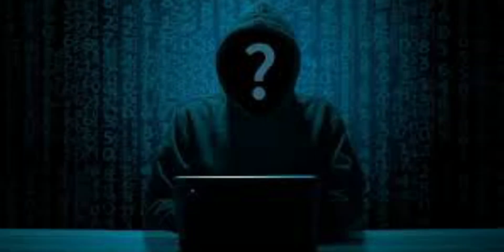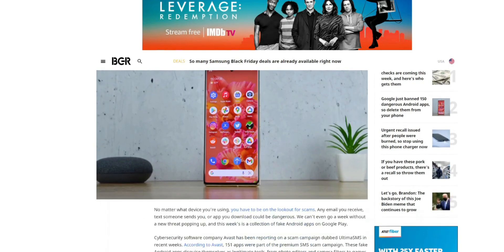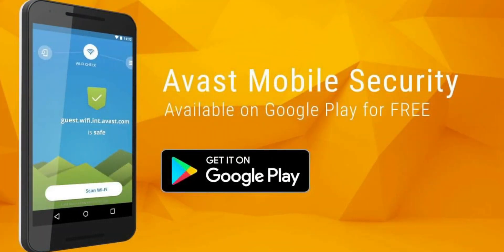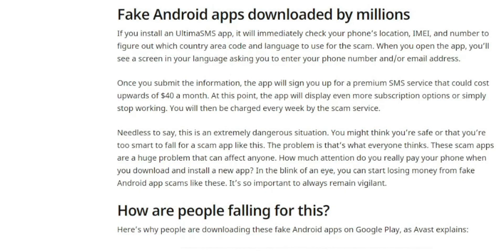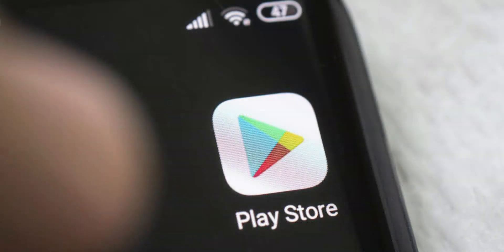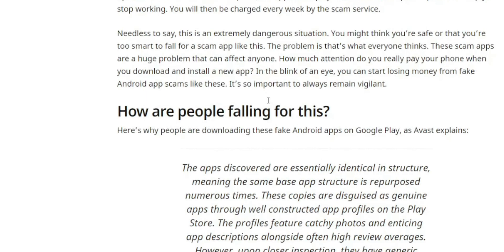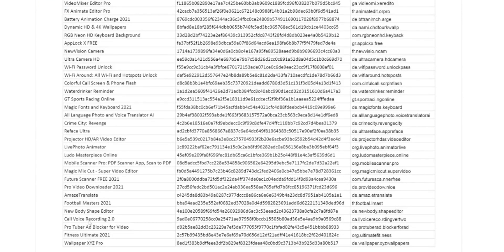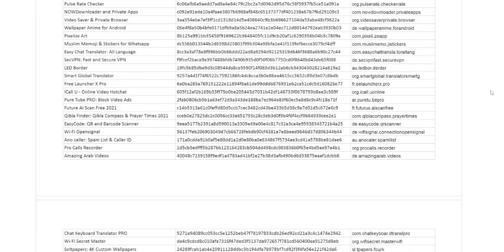Delete These Apps From Your Android Device Now! Google Bans Over 150 Apps From the Google Playstore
Google Bans Over 150 Apps From the Google Playstore. Were any of these apps on you device?

Purchase Nvidia Shield TV
Amazon Firestick 4k Max
OTG Adapter OTG Adapter 2
256 Hard drive
Hard Drive Enclosure
Asus Wifi 6 Router
TP Link WIFI 6 Router
NETGEAR 4-Stream WiFi 6